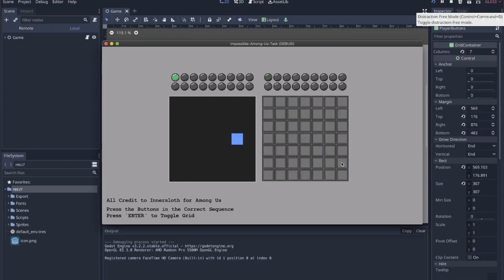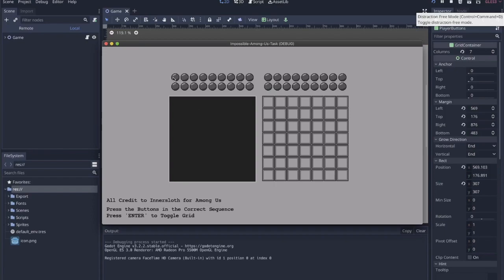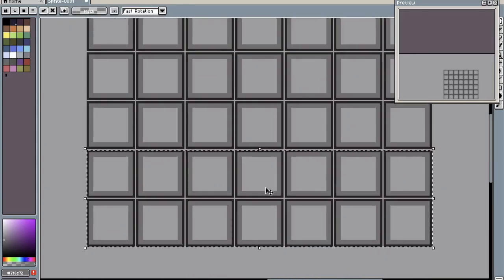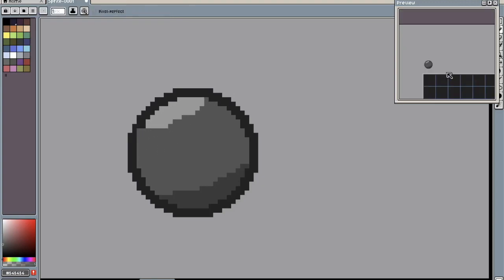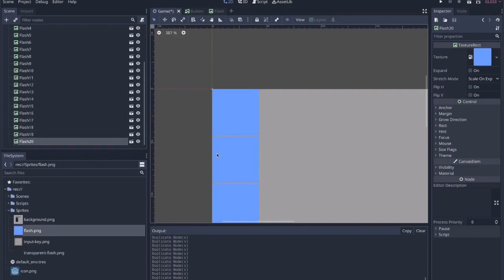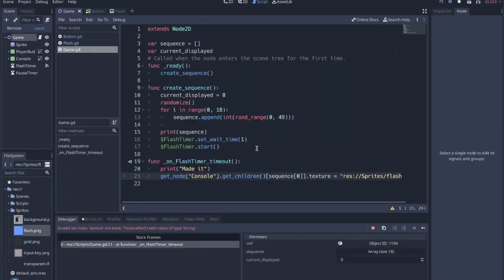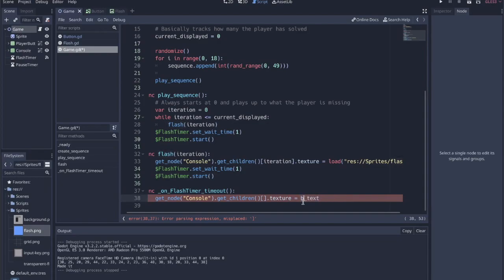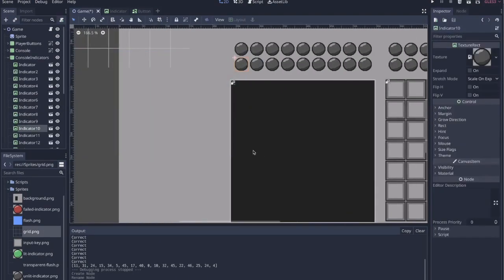I made an IMPOSSIBLE Among Us task in Godot